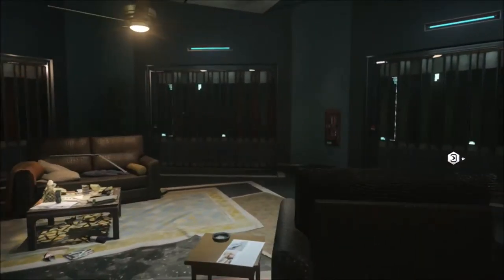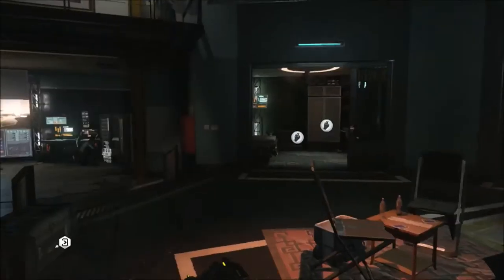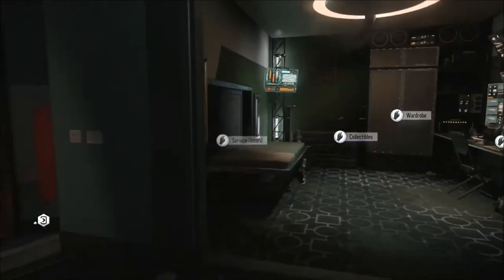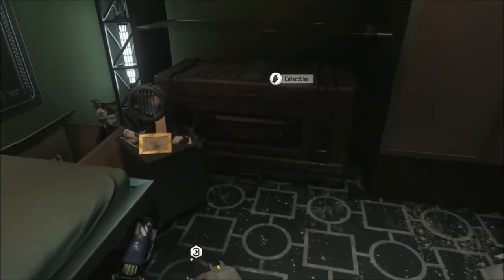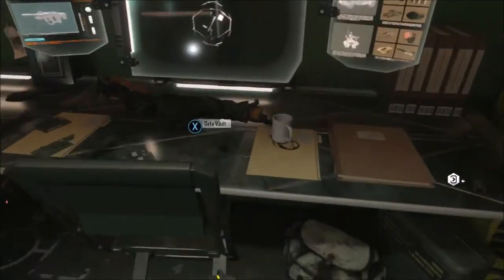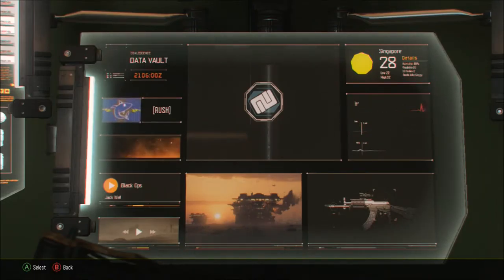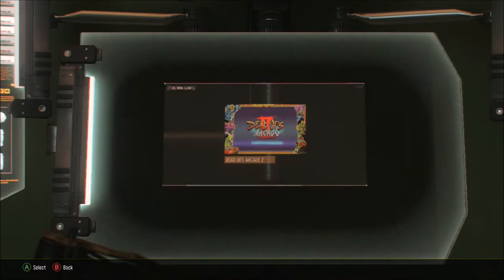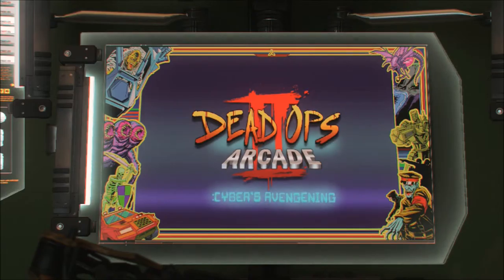How To Unlock Deadops Arcade In Blackops 3 (BO3)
Hello guys whats up my channel will help you get better at COD by giving you best class setups tips and tricks and of course my live game plays.

Topic-Games

all the support much appreciated